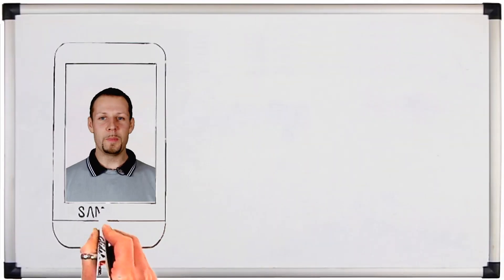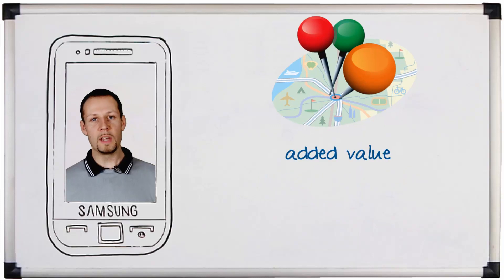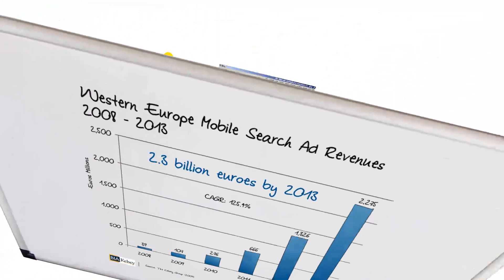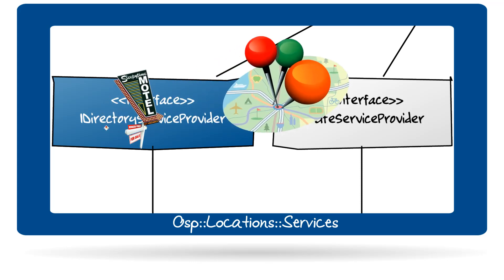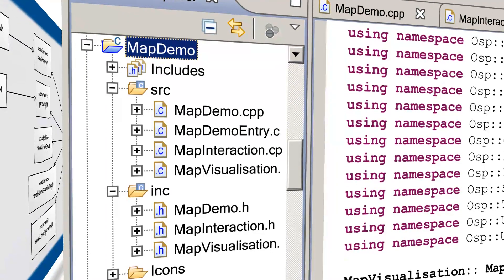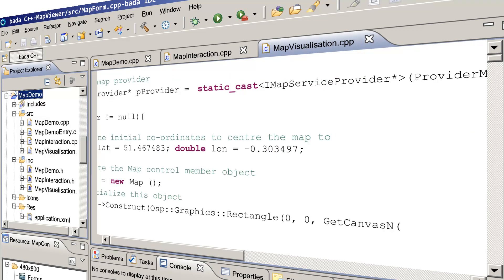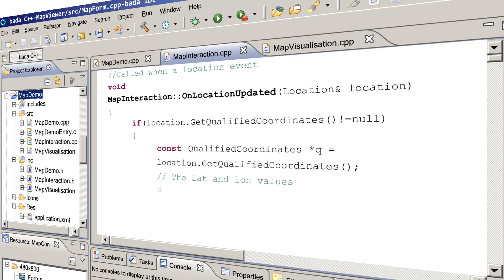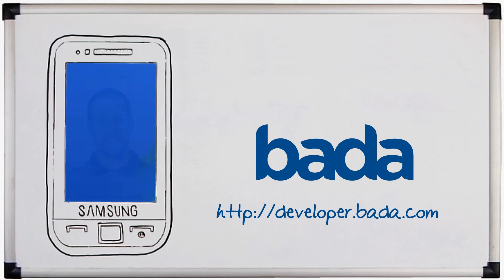Locations and maps with bada (English)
In this video, we take a look at the functionality provided by bada for exploiting geographic information and location-based services.